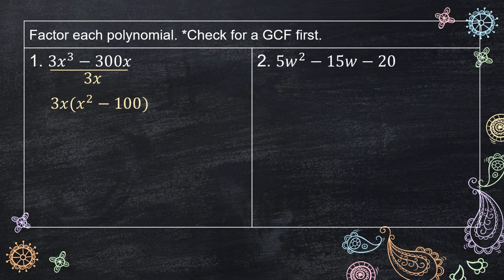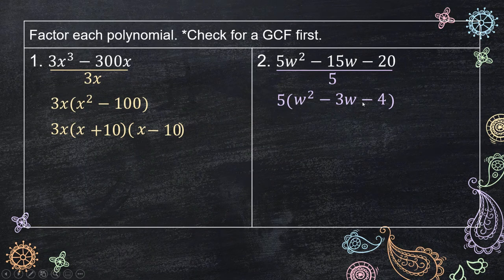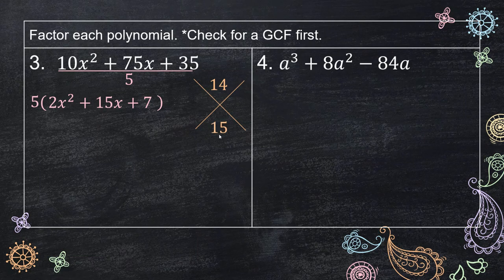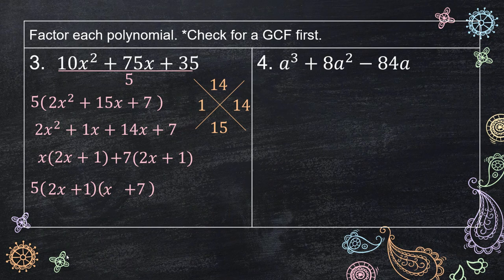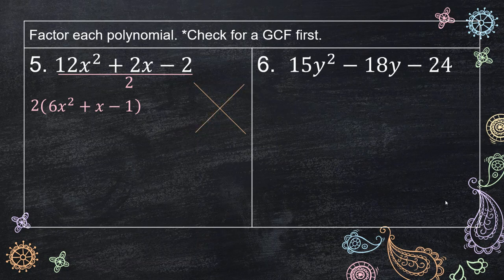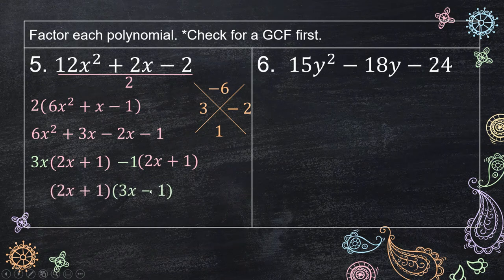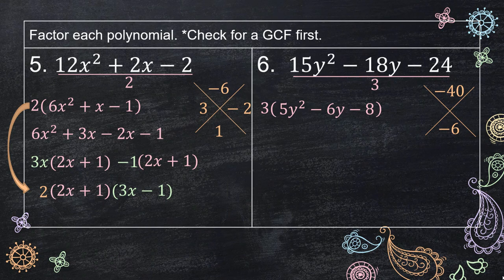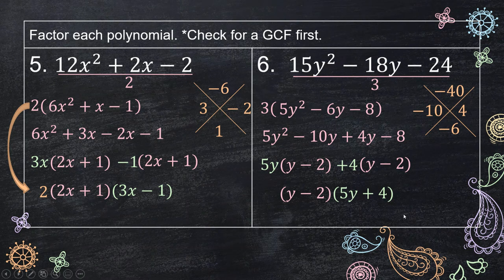Factor Completely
Factor completely: GCF first, then factor further.